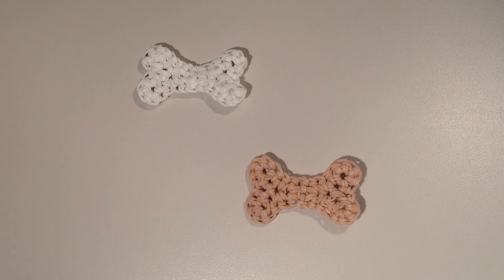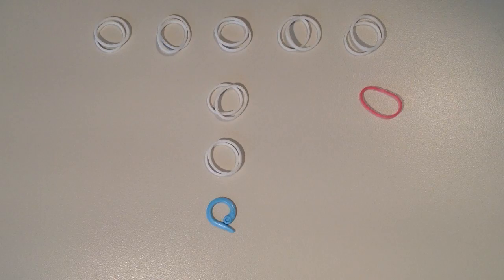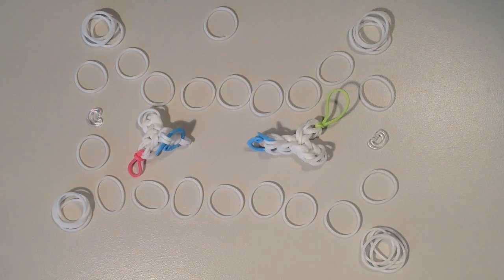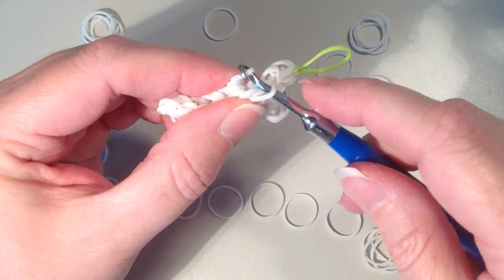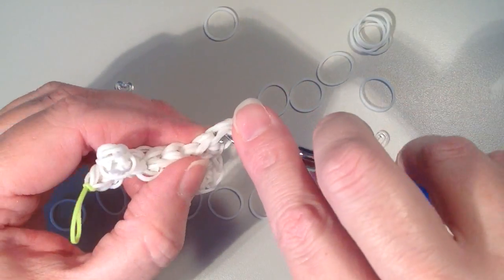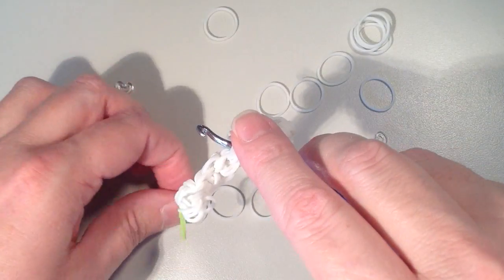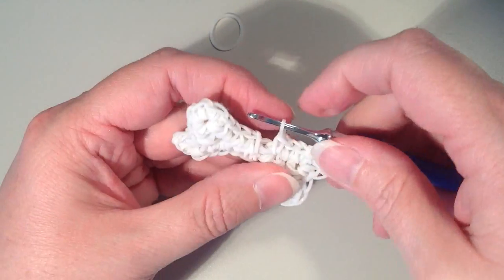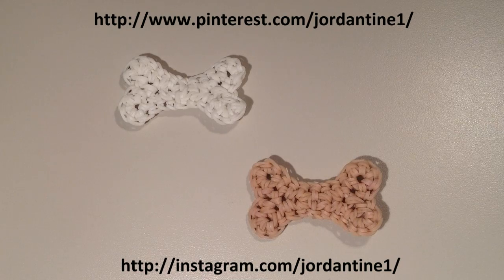Dog Bone Loomigurumi Amigurumi Rainbow Loom Band Crochet Hook Only Quick Charm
In this video I'll show you how to make a cute little dog bone charm that goes great with my Puppy Love dog (or any of the other dogs I've made).  It is quick and relatively easy to make.  It measures about 2" x 1.5" and uses just 63 bands.